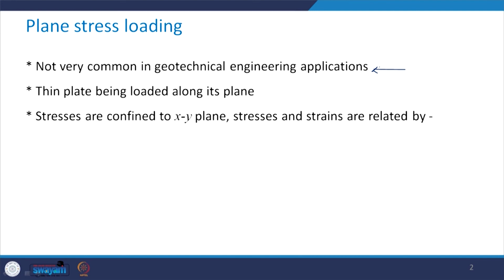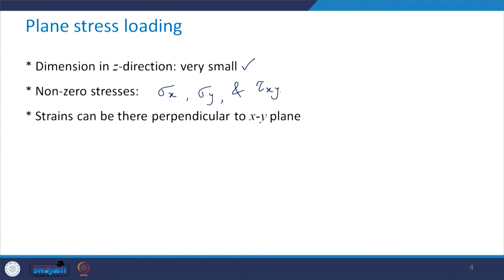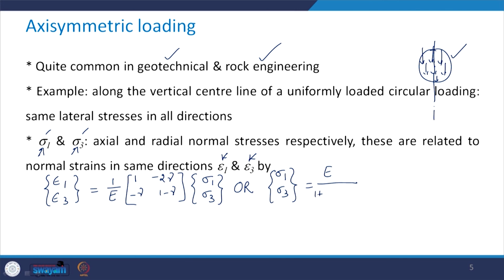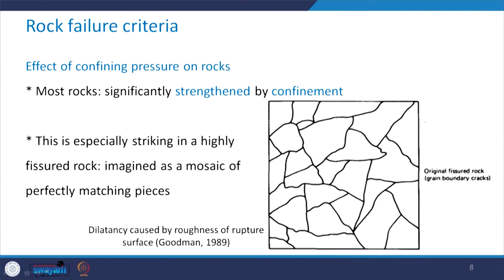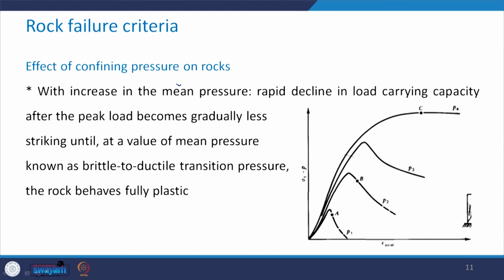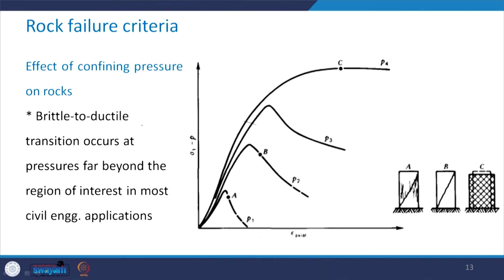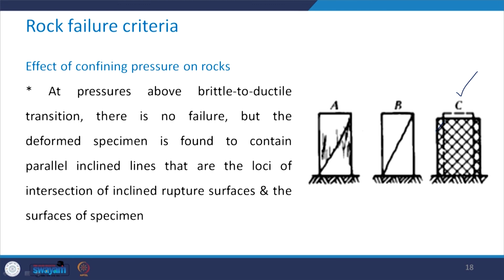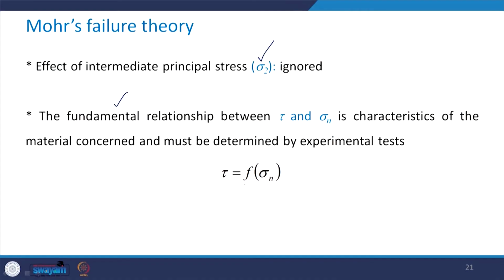Lecture-27: Strength Criteria for Isotropic and Anisotropic Rocks-02, Mohr’s Failure Theory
Plane stress loading, axisymmetric loading, strain-displacement relationship, Mohr's failure theory.